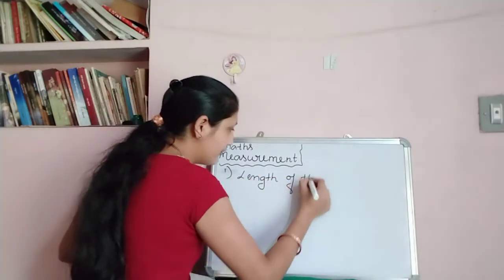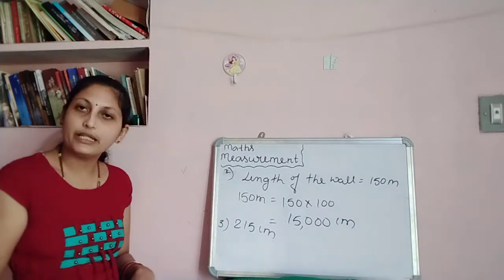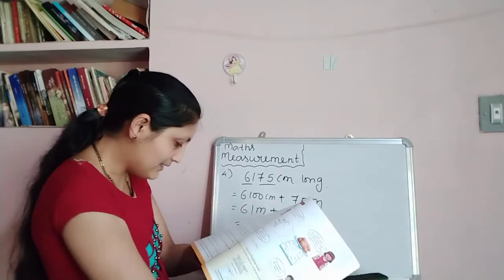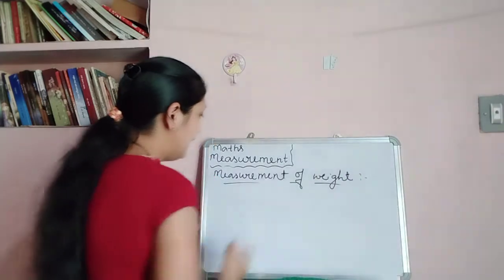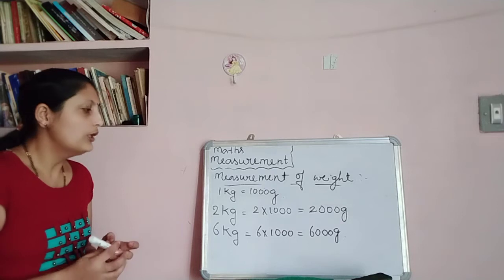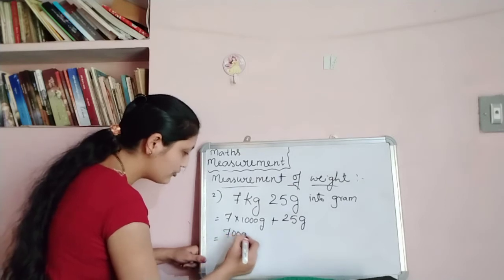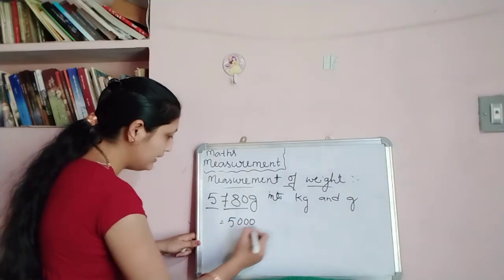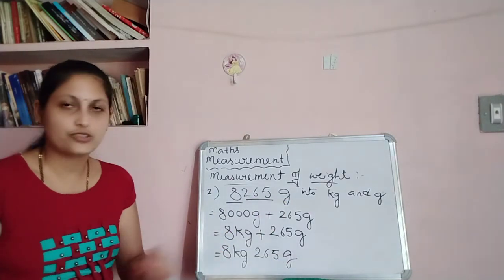Class 3, Maths, Measurement